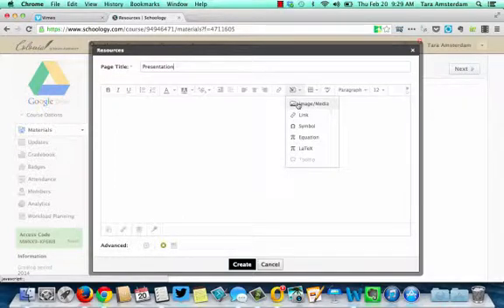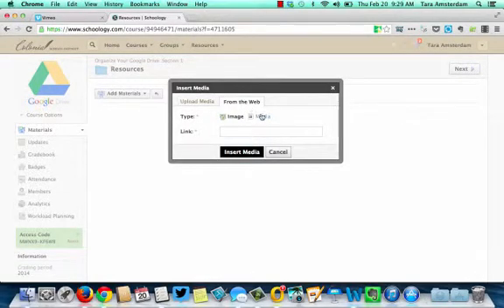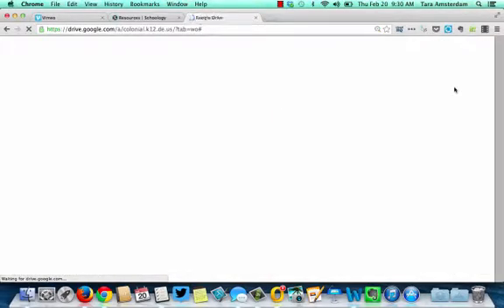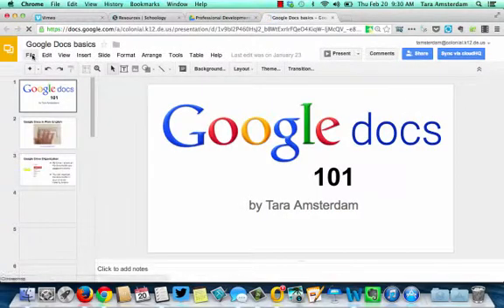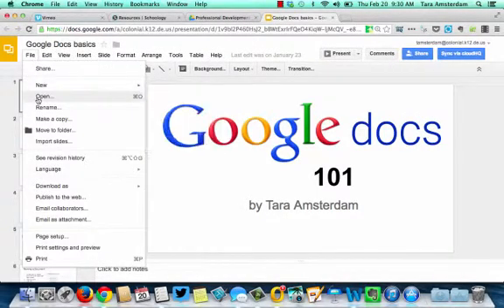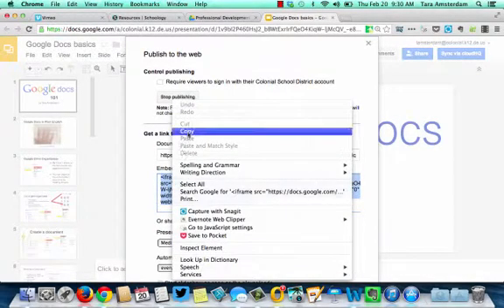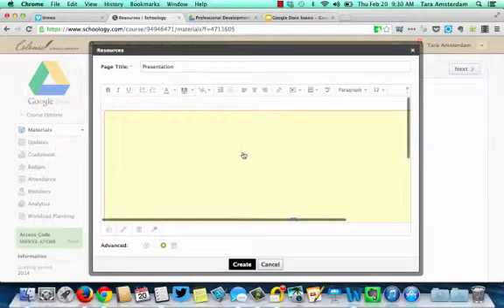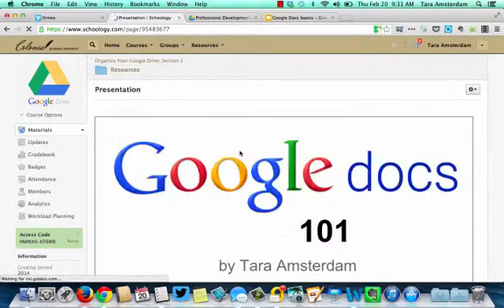How to embed a Google Slide presentation to Schoology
Watch this video to learn how to embed a Google Slide presentation in Schoology.